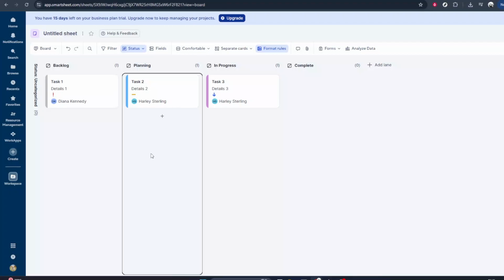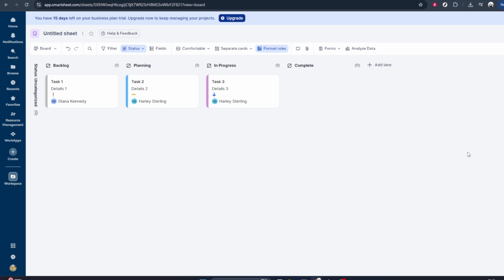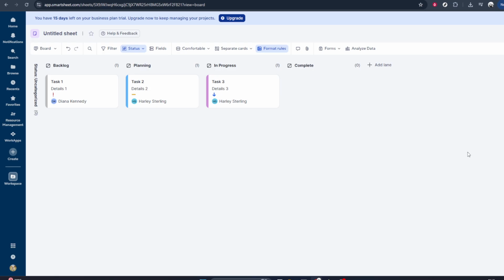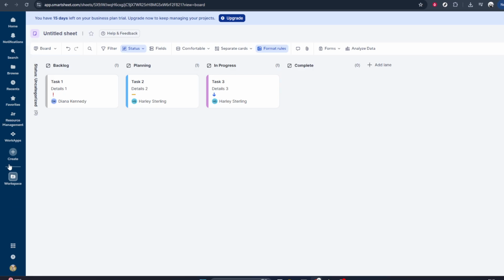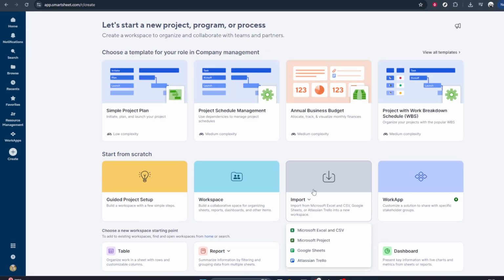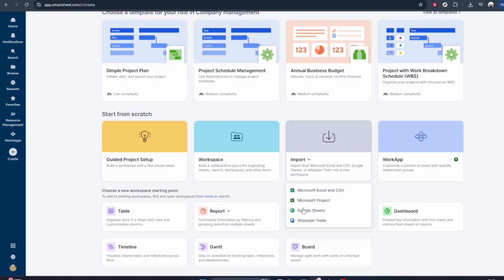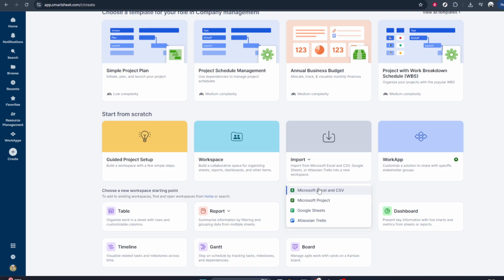How to Import Excel into Smartsheet | Step-by-Step Guide 2026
In this video, you’ll learn how to import Excel files into Smartsheet, allowing you to quickly transfer your data, set up projects, and streamline your workflow.